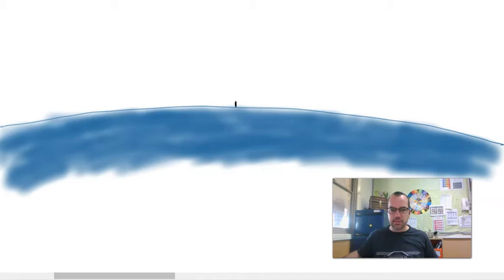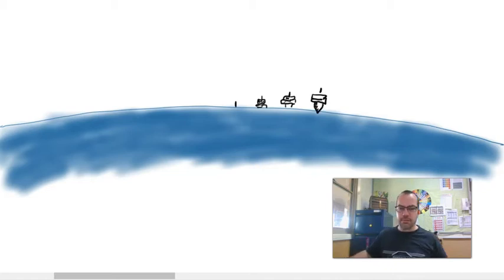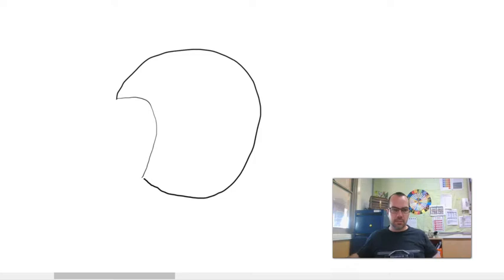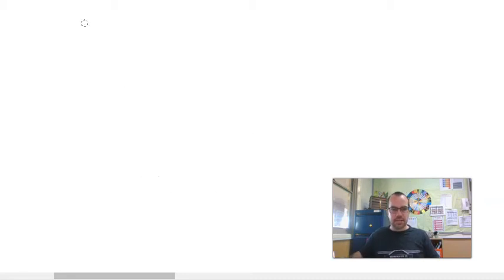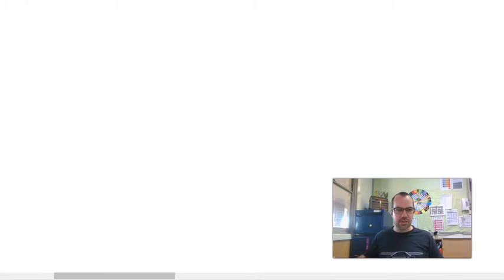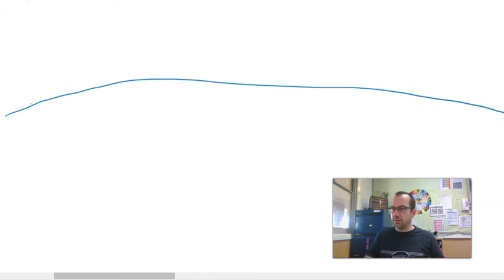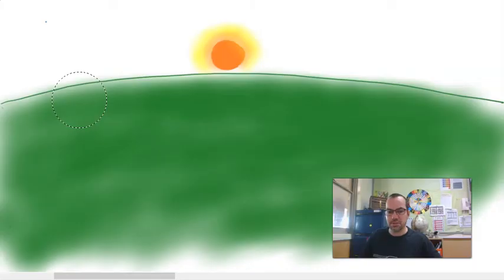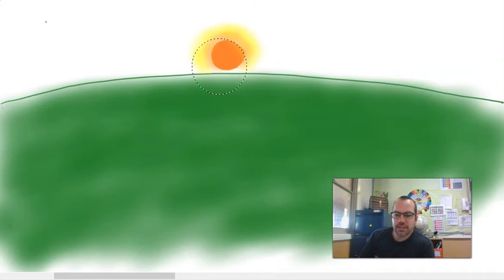How we know the earth is round